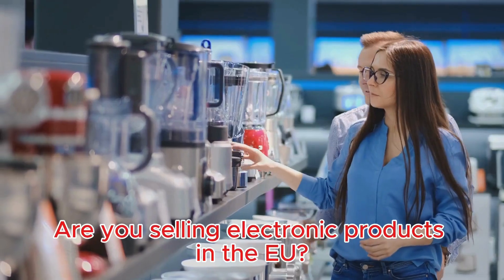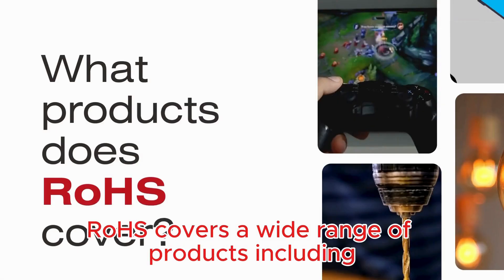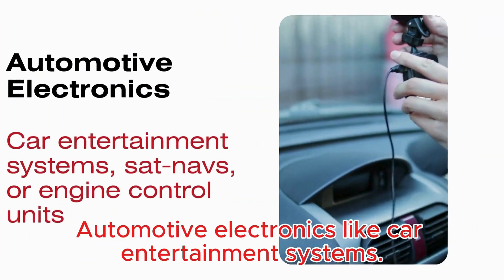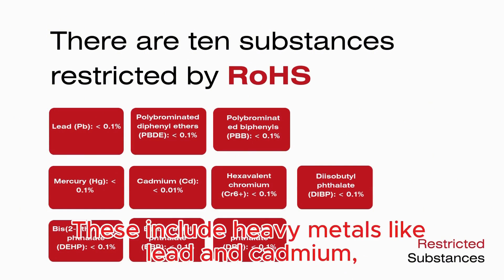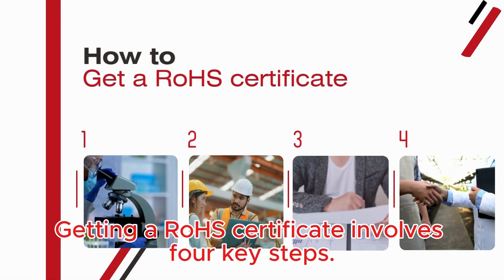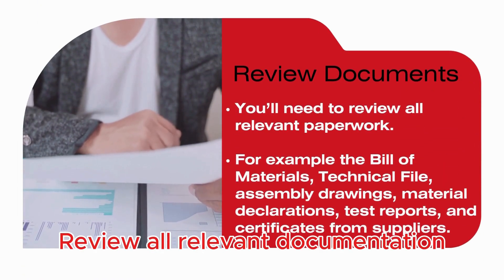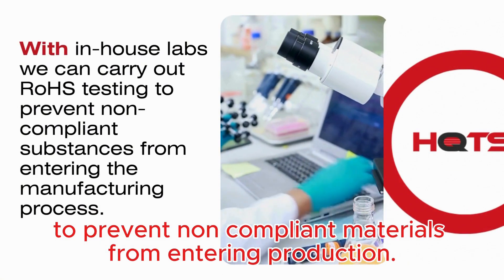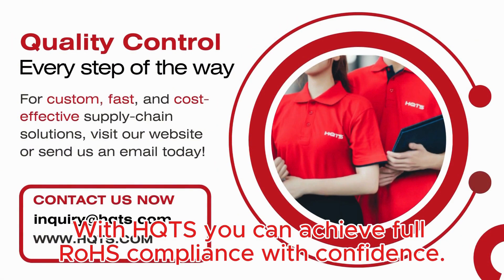RoHS Compliance and Testing Step-by-Step (2025) | Everything You Need to Know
For an even deeper dive of the entire RoHS compliance process here's a full guide

Are you selling electronic products in the EU? Ensuring RoHS compliance is not just a legal requirement—it’s essential for accessing the market and protecting the environment. In this video, we break down RoHS compliance and testing step-by-step to help you navigate the process with ease.

What You’ll Learn:
-What is RoHS compliance and why it matters.
-The 10 RoHS restricted hazardous substances (like lead and mercury) and their thresholds.
-The categories of products that must meet RoHS standards—from consumer electronics to automotive and lighting products.

👉 Whether you need RoHS compliance training or full testing solutions, HQTS has got you covered. Ready to take the next step?